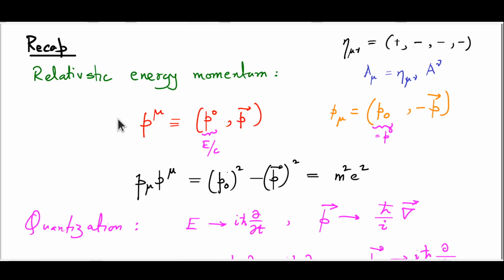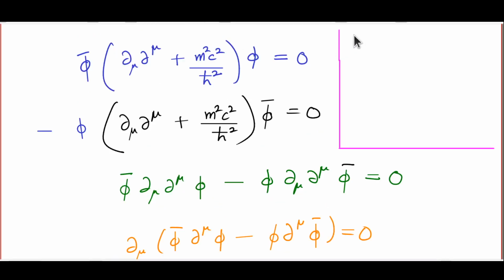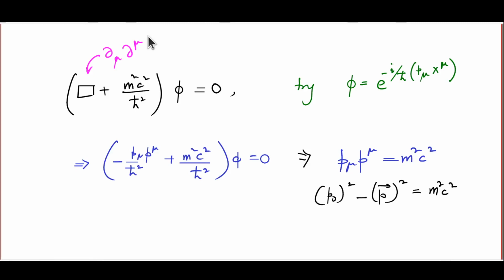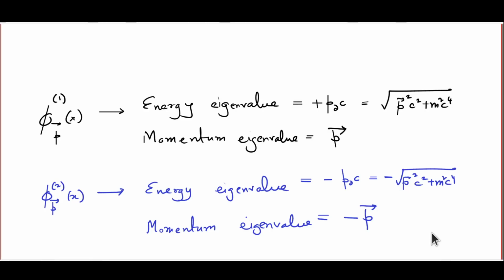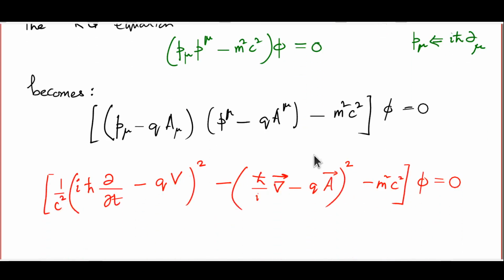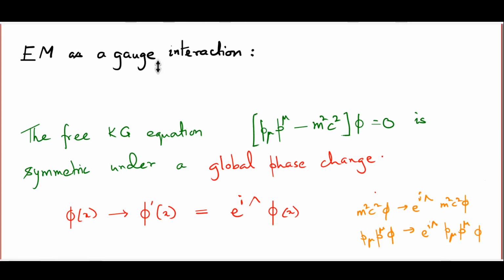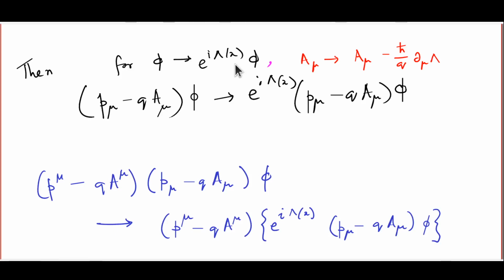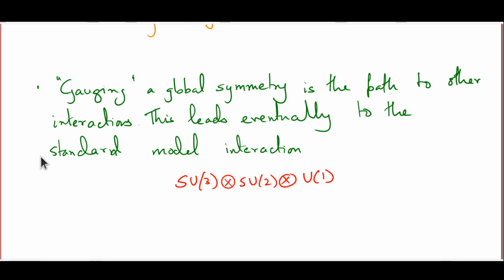PH3203 : Lecture 16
In this lecture I take forward the discussion on the Klein Gordon equation. I  begin with a recapitulation of the results of the last lecture, but this time using  explicitly relativistic notation. I then introduce electromagnetic interactions through minimal coupling and discuss how that changes the probability current 4-vector. I then discuss the concept of local U(1 ) gauge symmetry and discuss the basic idea behind gauge symmetries in general.